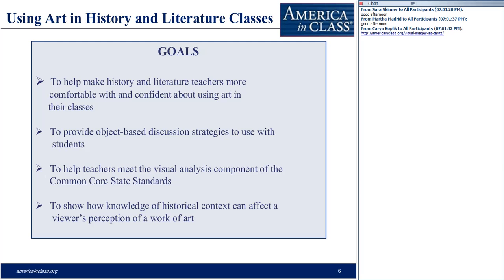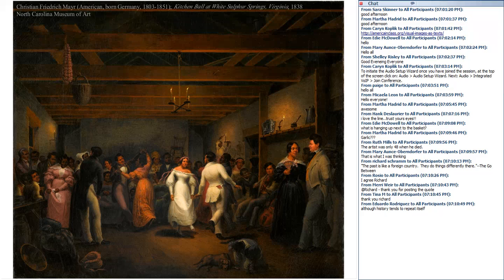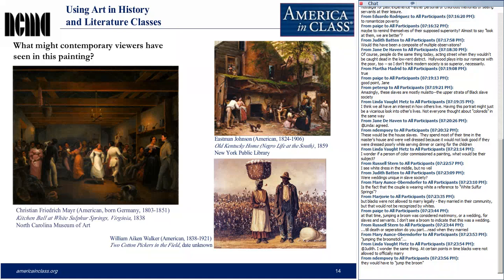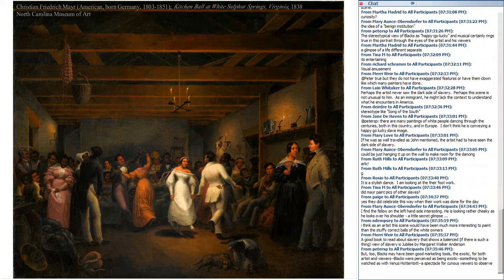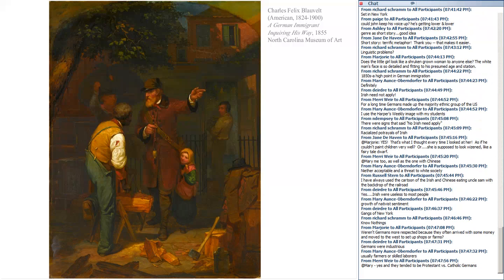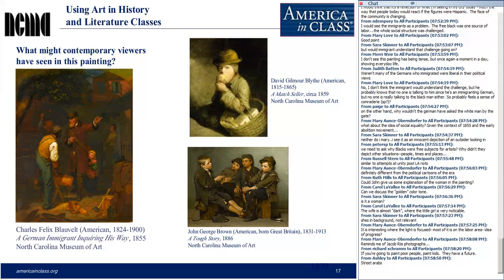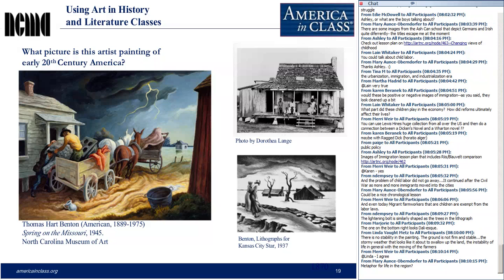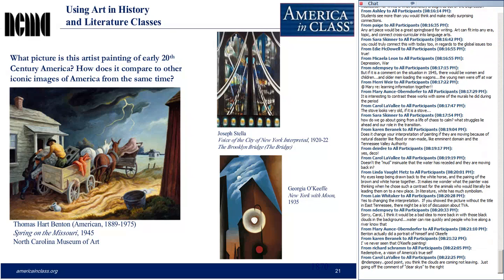Using Art in History and Literature Classes: What's the Story? Part 2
Works of art are rich primary documents that can enhance student understanding of American culture. This two-part seminar explores three American paintings to see what they can tell students about slavery, immigration, and the plight of the American farmer.

In this second session, the seminar demonstrates how historical information can inform our understanding and interpretation of works of art. The seminar alsos provide lesson plans that demonstrate how to integrate art into the teaching of history and literature.

Webinar Leader: Coffey, John (Deputy Director for Art, North Carolina Museum of Art); Weinard, Ashley (Educator, North Carolina Museum of Art)